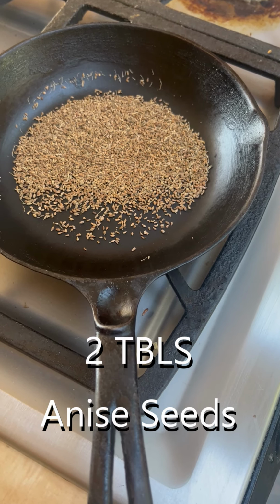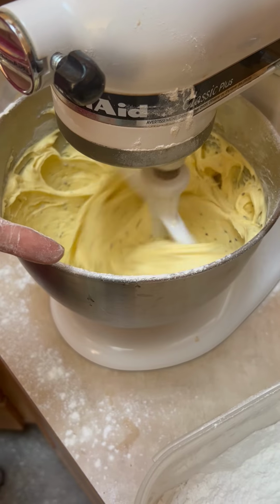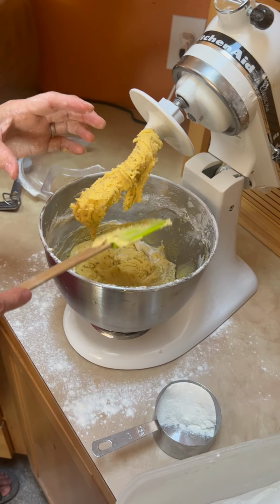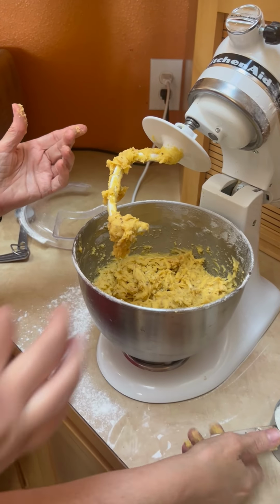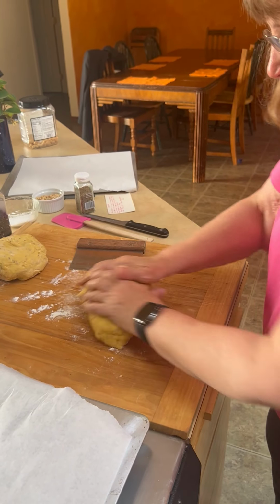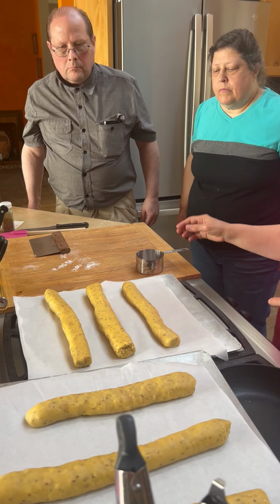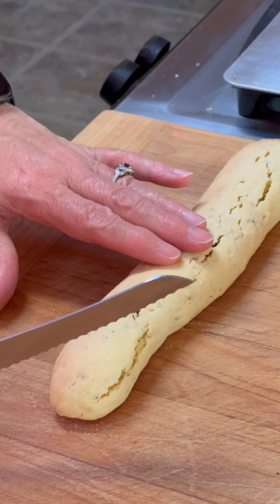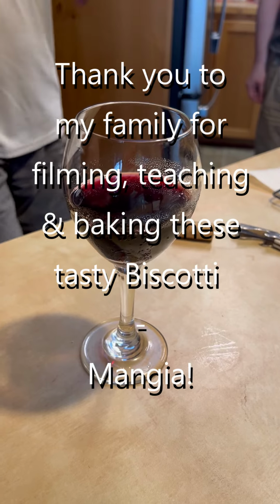Biscotti with Family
My cousin & brother were visiting & wanted to learn how to make Grandma Carbone's Anise Biscotti, join us for the very casual video and learn with them!

Thank you to my cousin, Beth, for filming, my brother, Mike, for the music & my sister, Cathy, for the instruction!

The music is an original composition of my brother's, Michael Carbone, and it's used with his permission.